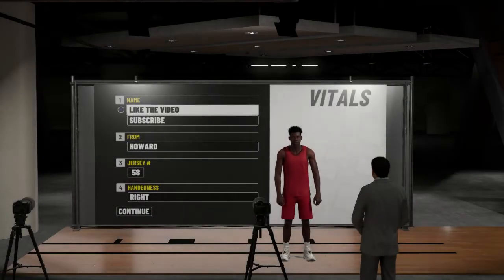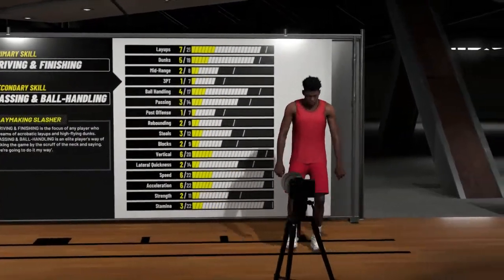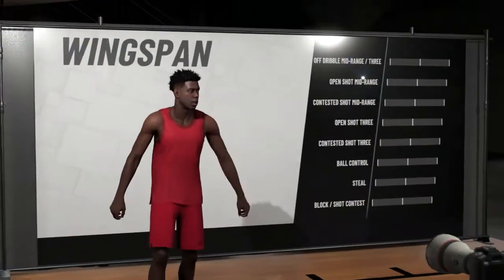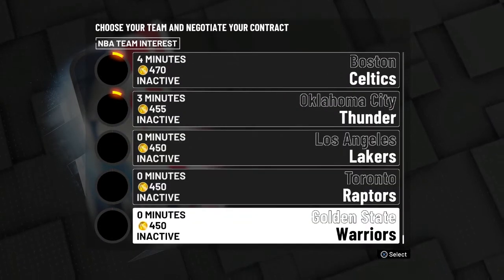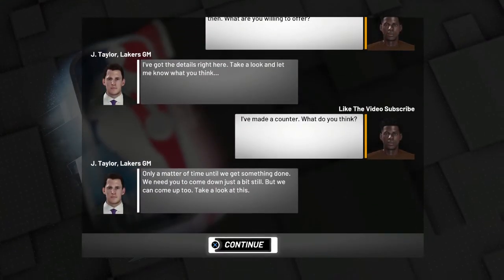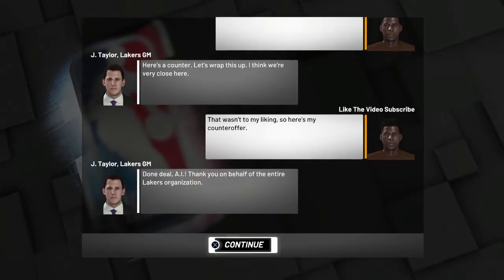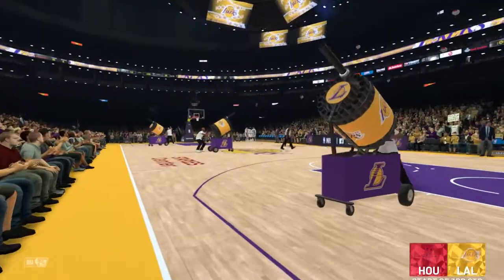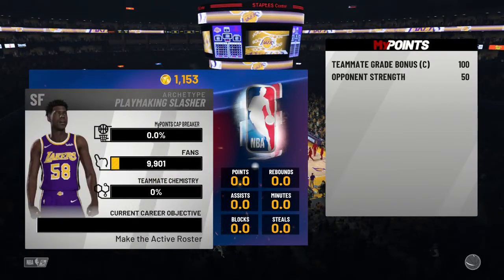*INSANE* MAKE 1K VC EVERY MINUTE IN NBA 2K19!!! (GET TO 85 OVERALL FAST)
▶Livestreams: Twitch.tv/xToxSikh
Hopefully you guys enjoyed "*INSANE* MAKE 1K VC EVERY MINUTE IN NBA 2K19 (Get to 85 Overall Fast) !!!" This method should help you get to 85 overall the quickly and easily.  You can constantly keep doing this method which will give you an unlimited amount of VC!